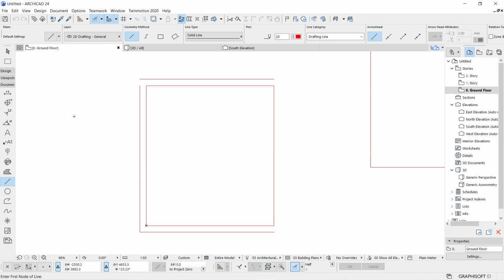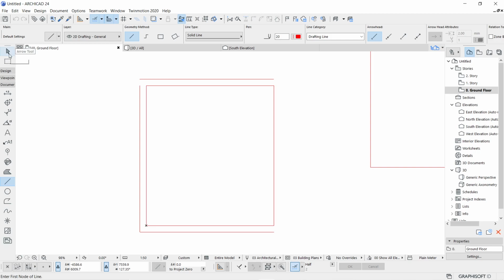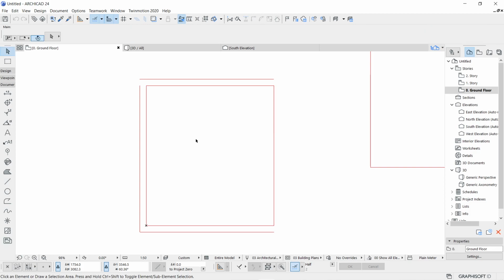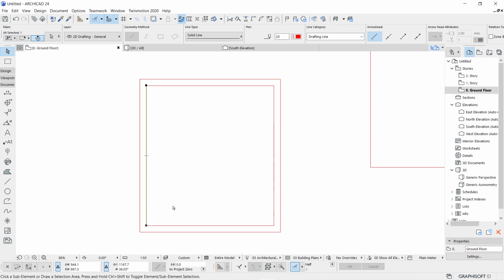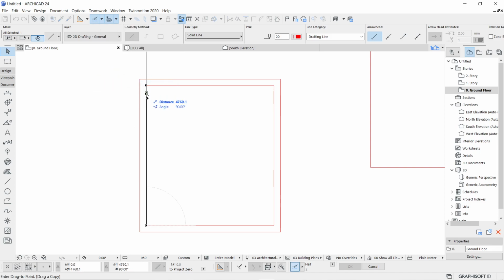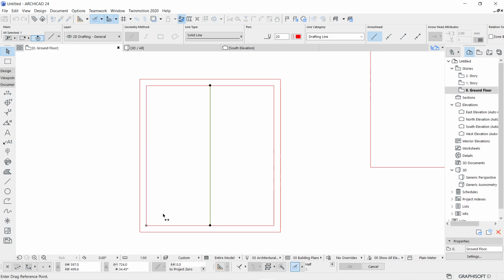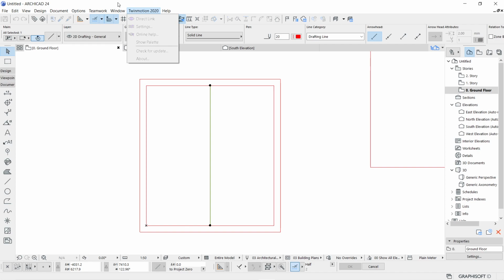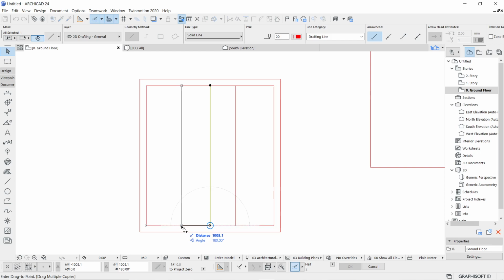01 16 Using Multiple Copy & Trim Tool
Current Clip: In this clip you will learn some more editing tool like "Multiple Copies" and "Trim". Also you will see how to improve your drafting speed by using few shortcuts.